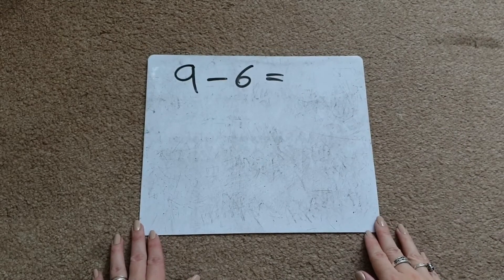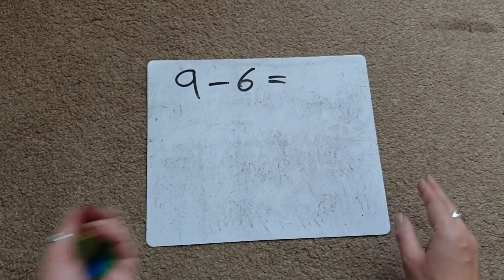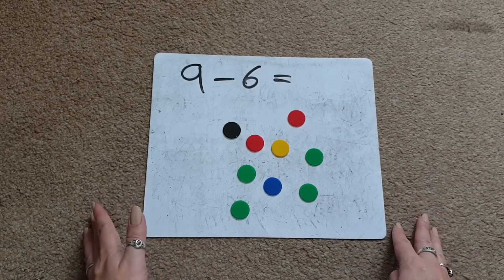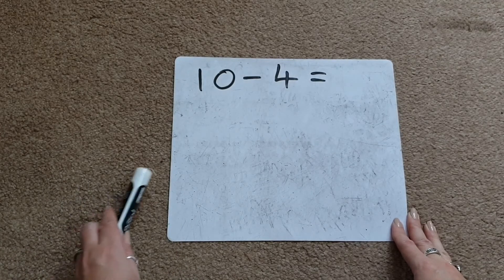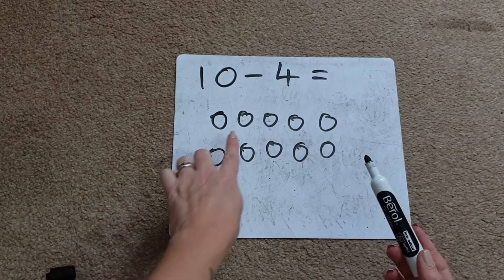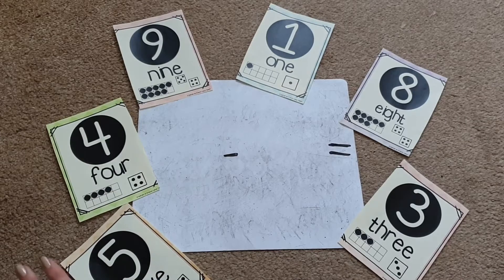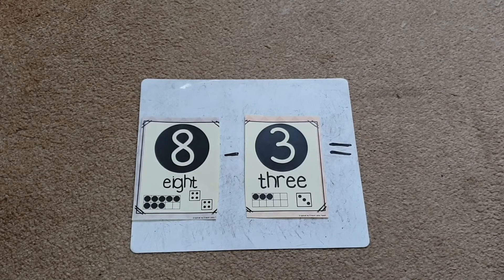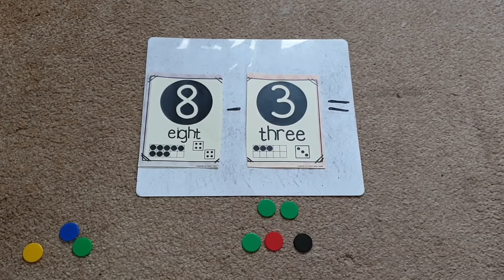Subtraction for Kids using Concrete Materials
A simple introduction to teaching and learning subtraction using concrete materials and pictures! These strategies of teaching subtraction can be used in the classroom or at home!

If you are interested in more sets of Flashcards to use in the classroom or at home check out my Flashcard Bundle!

If you are interested in more of my teaching-related content check out my blog.

You will also be the first to hear about my upcoming products!